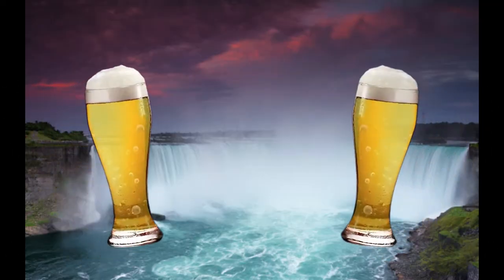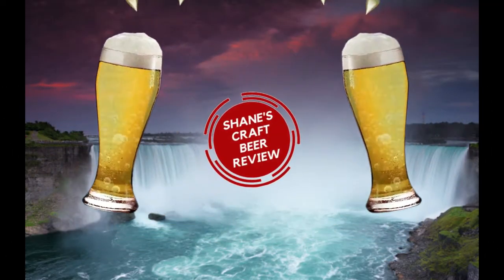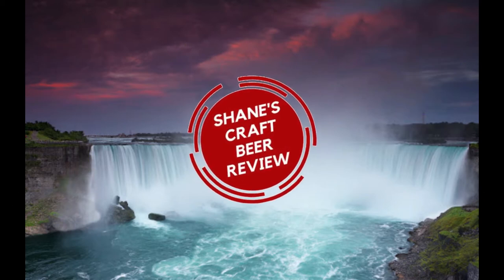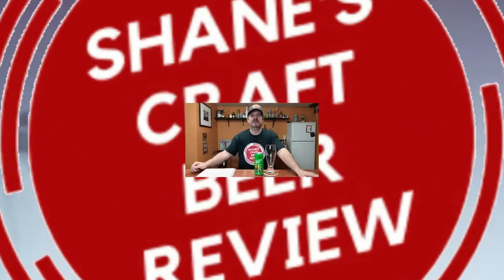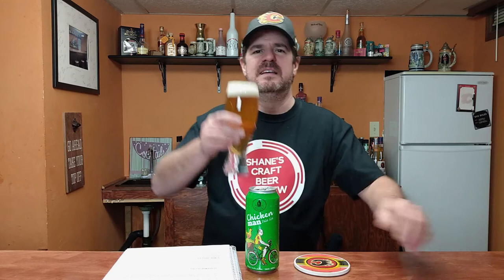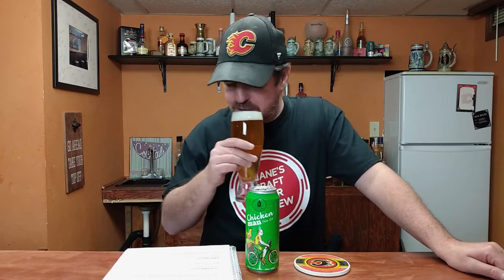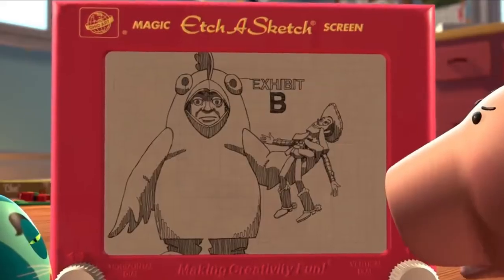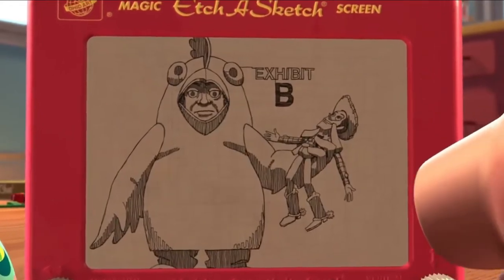CHICKEN MAN PALE ALE - Episode # 183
Today I try the Chicken Man Pale Ale. A Mildly hoppy and slightly hazy refreshing Pale Ale.

Toy Story 2 produced by:
Walt Disney Pictures

Distributed by: Buena Vista Pictures Distribution

The Chicken Dance music by: The Emeralds